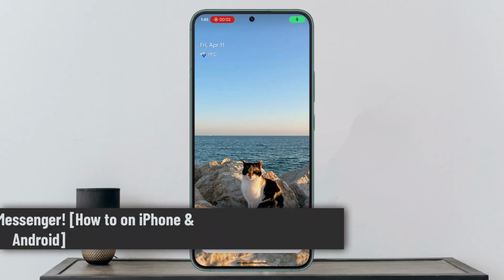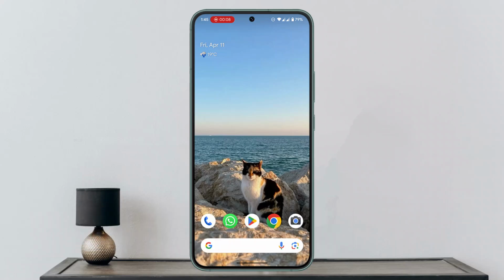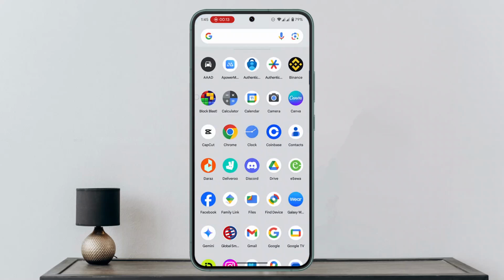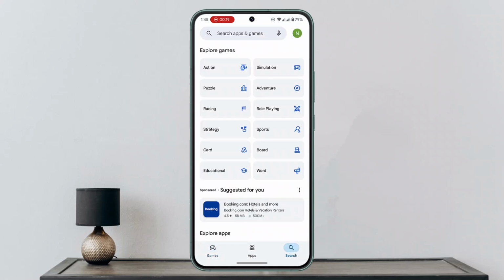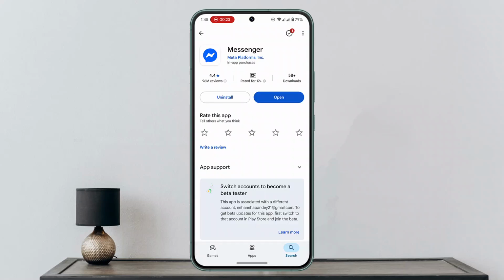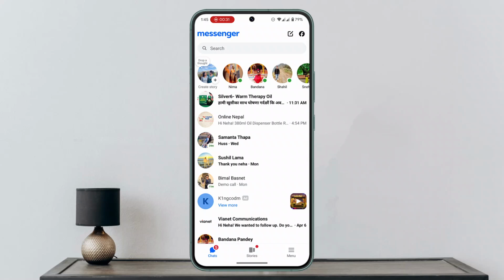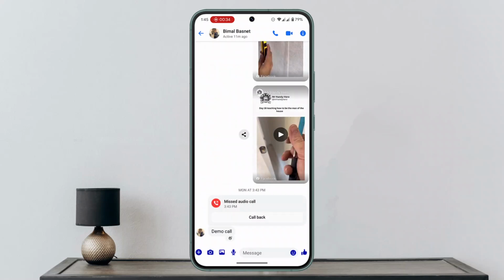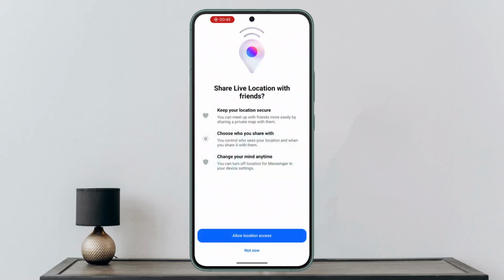Send Location on Messenger! [How to on iPhone & Android]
Learn how to send your location on Facebook Messenger using either an iPhone or Android device in this quick and easy guide. Whether you're meeting up with friends, sharing your whereabouts with family, or coordinating with someone in real-time, Messenger's built-in location feature makes it simple and efficient. This tutorial walks you through each step of the process to ensure your location is shared accurately and securely.

Before diving into the process, it’s important to make sure the Messenger app is fully updated. You can do this by heading over to the App Store for iPhone users or the Google Play Store for Android users. Simply type “Messenger” in the search bar and update the app if a new version is available. This step is crucial because older versions may not support all the current features or could experience bugs that interfere with location sharing.

Once your app is up to date, open Messenger and log in to your account. Then, navigate to the chat of the person you want to share your location with. Tapping the plus icon in the lower left corner will reveal a menu of options, including the location feature. If prompted, grant the necessary location permissions to the Messenger app. This may include allowing access while using the app and enabling live location tracking if needed.

After permissions are enabled, tap the arrow icon to begin sharing your live location. This feature allows your contact to track your real-time movements for a limited time, which is especially useful for coordinating meetups. When you're done, simply tap “Stop Live Sharing” to end the session.

This feature works the same on both Android and iOS, offering cross-platform convenience. Be mindful of your privacy when sharing your location and only send it to trusted contacts.

Timestamps:
0:00 Introduction
0:15 Update Messenger app
0:27 Open chat and access location option
0:43 Enable permissions and share location
1:02 Stop live location sharing
1:04 Conclusion